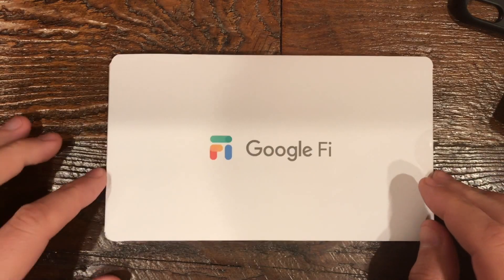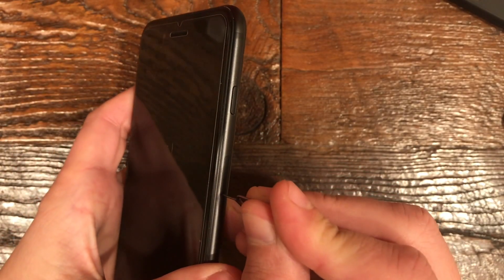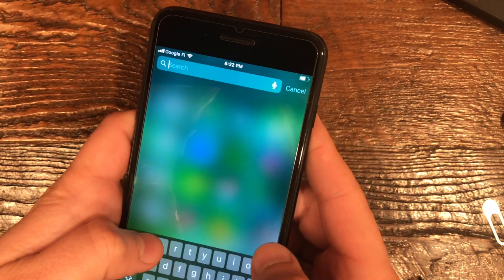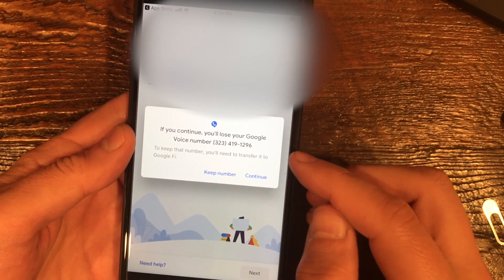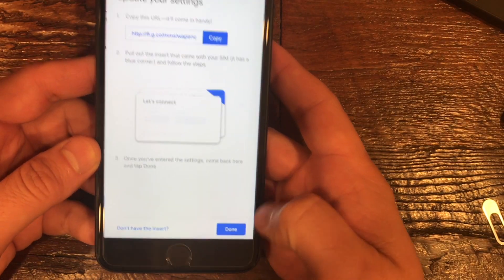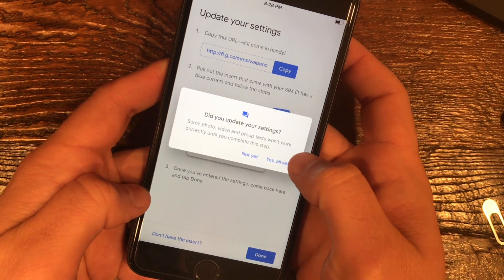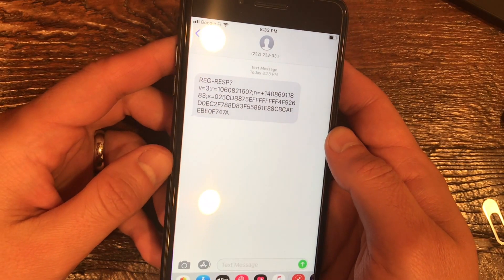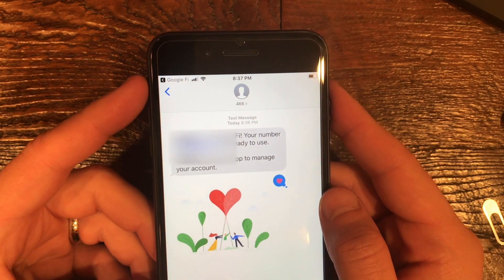Activating Google Fi on iPhone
A quick walkthrough of the activation process of setting up Google Fi on an iPhone. If your phone is fully unlocked, it's a fairly quick process - just make sure you have the Fi app downloaded first.

If you're curious to check out Google Fi, use this link to get $20 off your first month of service